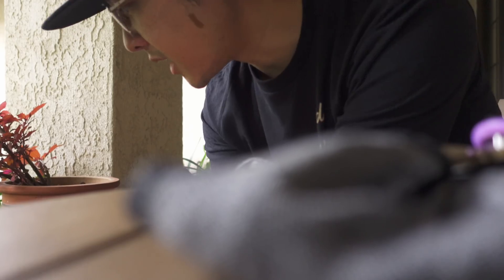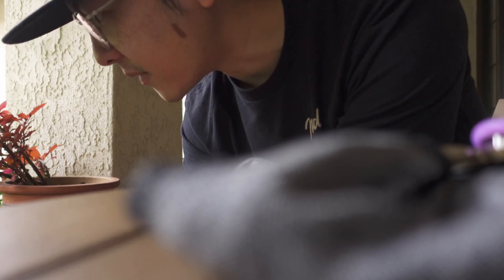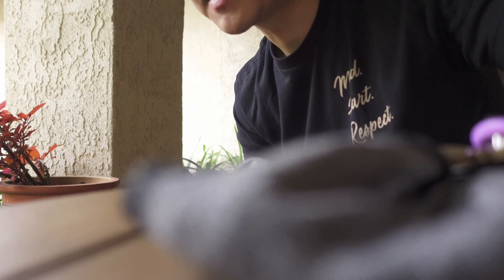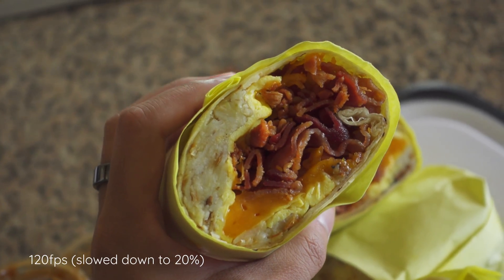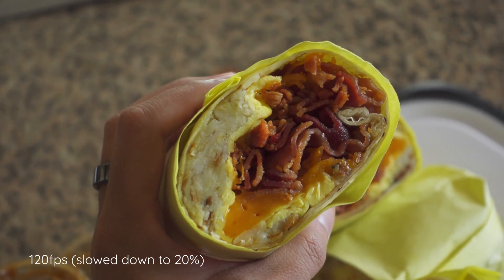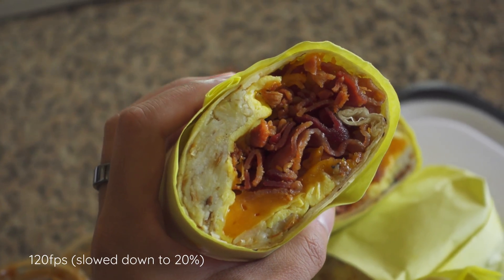Sony ZV-1: A birthday VLOG!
I got the Sony ZV-1 shortly before my birthday, so naturally I wanted to vlog my day's journey in food. Breakfast burritos, the LG Velvet, and long life noodles!

All footage is from the Sony ZV-1, filmed using ITU709 profile. Edited in Davinci Resolve with a small amount of contrast and saturation added. Audio is all from Sony ZV-1, boosted around an average of +5db.

Songs --
Free Your Mind (Instrumental Version) - Vicki Vox
Putting It Out There - The New Fools